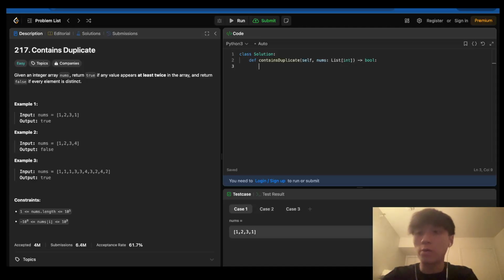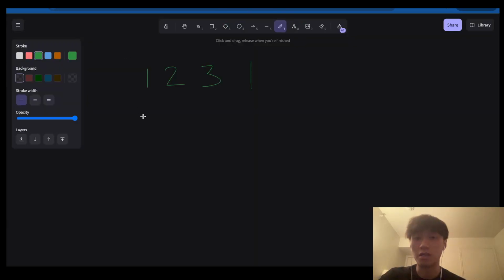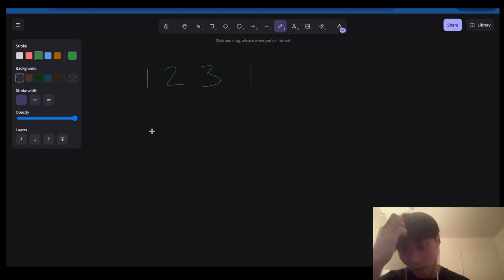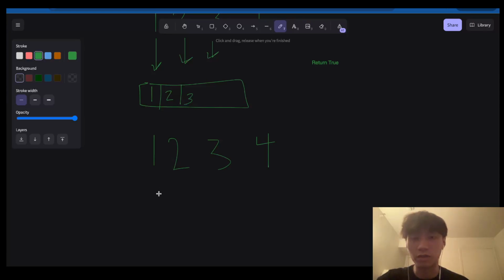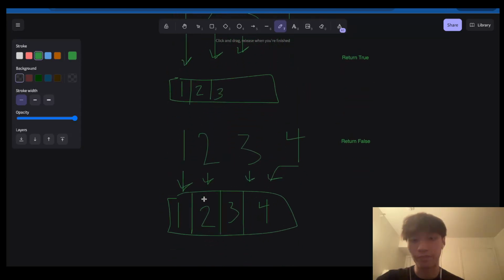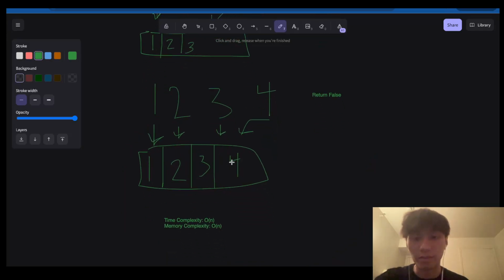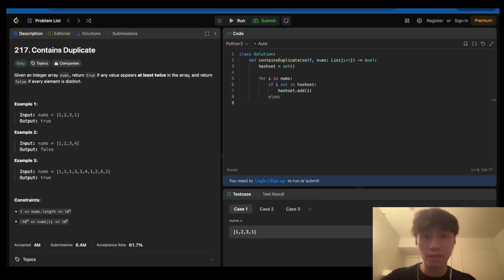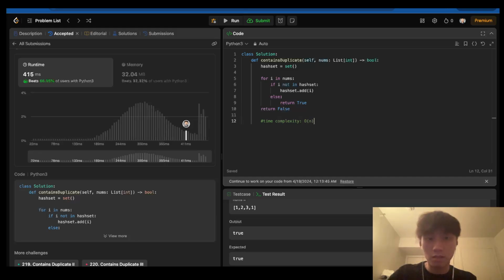Contains Duplicate - Leetcode 217 - Python3 - Neetcode Blind 75